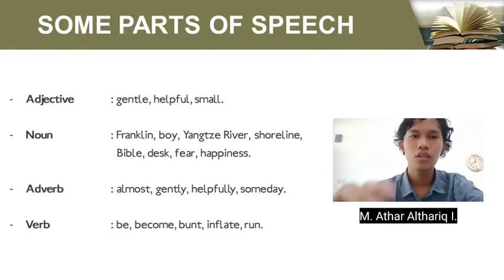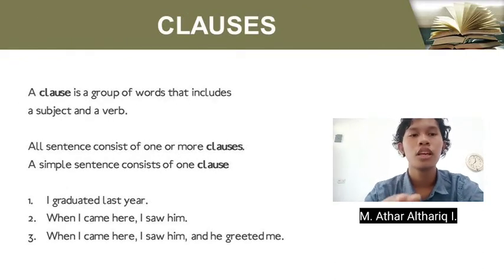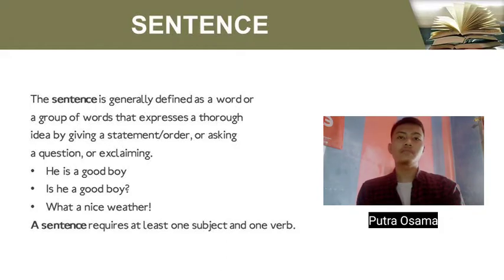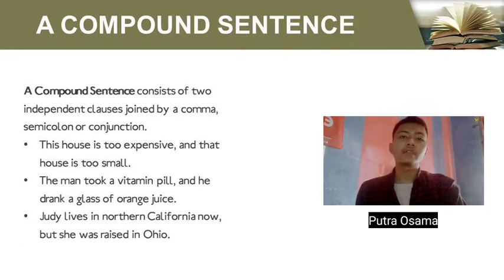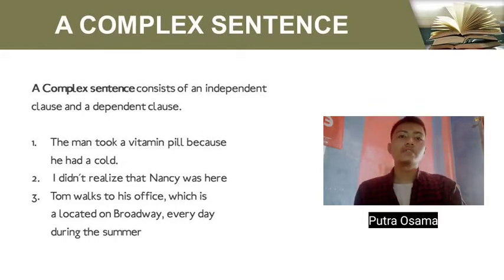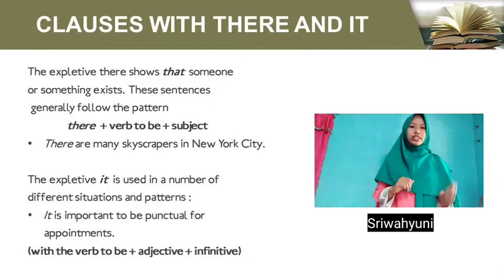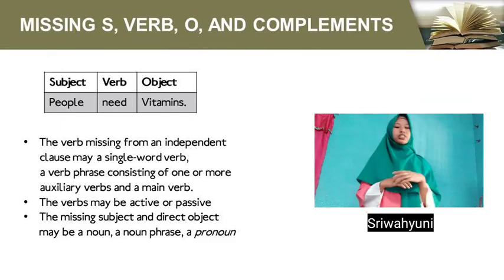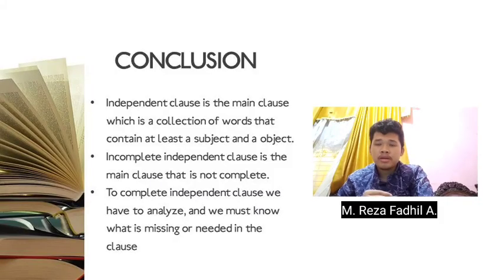Perbaikan Incomplete Independent Clause Group 6 : M. Athar A., Sriwahyuni, M. Reza F., Putra Osama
[Perbaikan]

Presentation
Lesson about "Incomplete Independent Clause"

UPT LEMBAGA BAHASA
FIK10116 BAHASA INGGRIS

Supporting Lecturer : Amelia, S.Pd., M.Pd.

Making by Group 6
1. M. Athar Althariq Irawan 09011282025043
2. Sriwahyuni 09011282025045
3. M. Reza Fadhil Arrafi 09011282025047
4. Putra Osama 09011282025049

Computer System Faculty of Computer Science Sriwijaya University